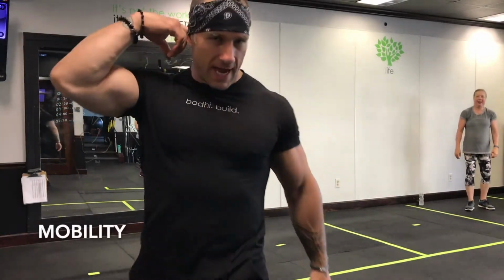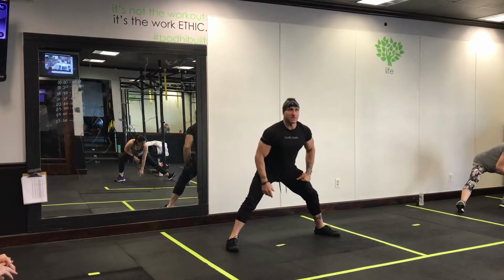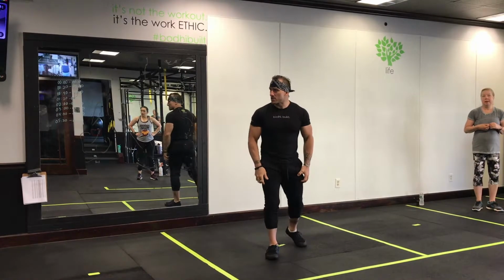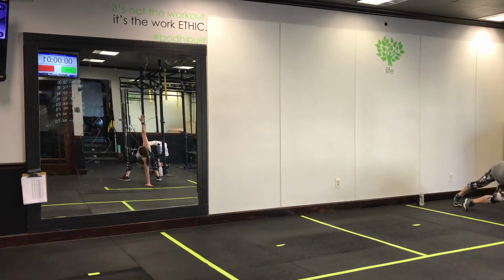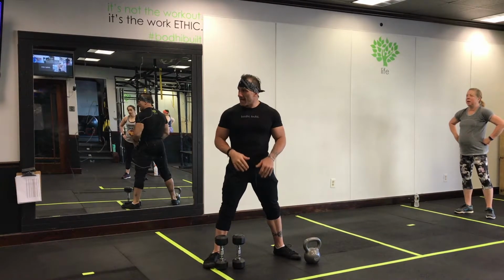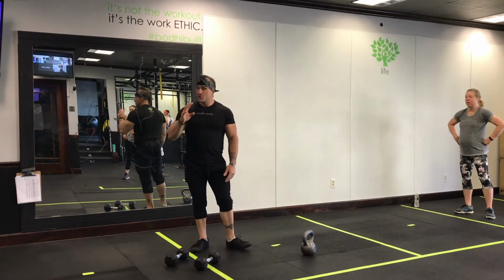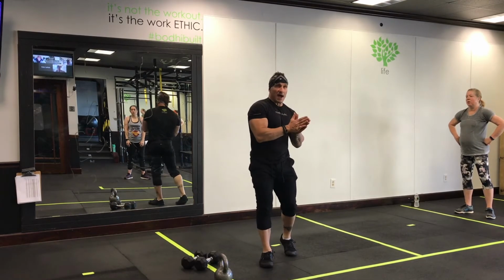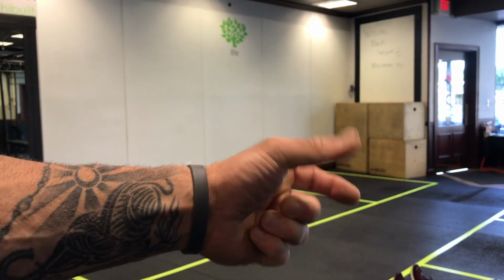A CON Full Body Workout 6 29 20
A-CON² WEEK
Full Body  focused

Mobility: Dynamic 45s-60s
Cossack lunge

Warm up: 10min - 1:1 Work:Rest increasing time
Transverse bridge
Fast feet

Work: 5-8 rounds Your Choice!
-“Buy in” 4 mins of bike or row, or j.rope or burpees

-DL to row - 10
-KB figure 8’s - 8
-Sprinters crunch 8(each)

-“Cash-out" 4 mins of bike or row, or j.rope or burpees

FInisher: If time permits (must be broken up into 3 rounds)
-GTOH - 50
-Frog Jumps - 50

*Adjust reps according to your current fitness level and or how you are feeling for today.

bodhi365 is an online fitness and nutrition community offering original, exclusive content produced by world-class coaches from bodhi by anthony monetti and its members. bodhi365 is a curated source of knowledge in strength training, bodybuilding, yoga, aerobic conditioning, and nutrition education.

365 days, 365 unique workouts

- PODCAST - project my life on iTunes